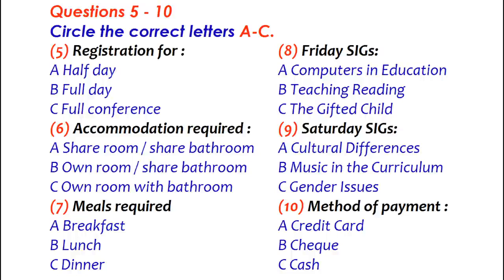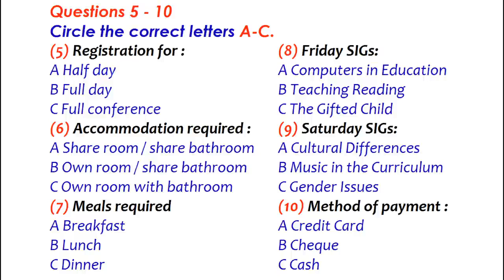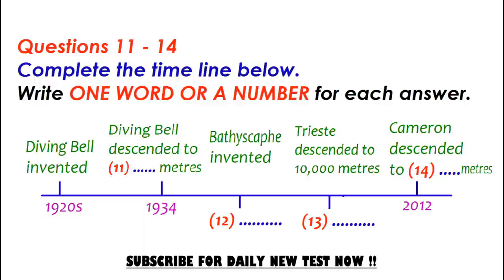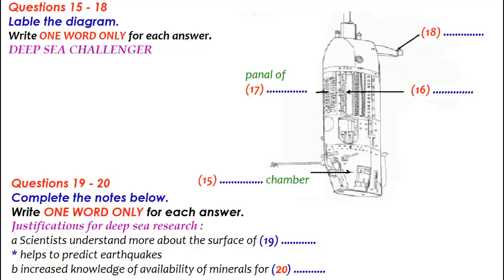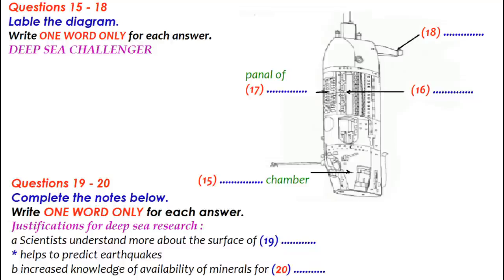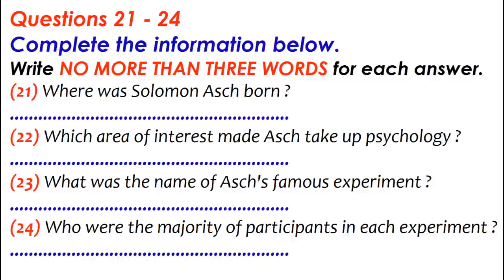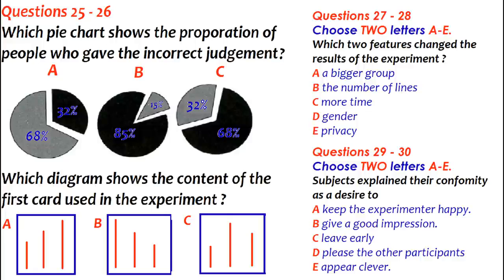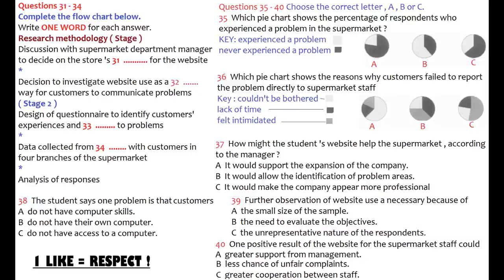IELTS LISTENING TEST NUMBER 3112